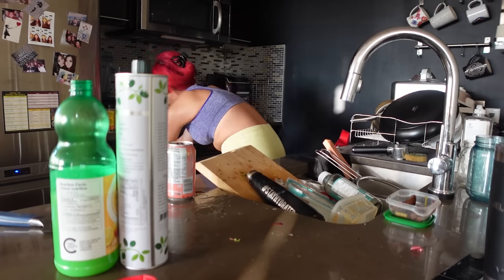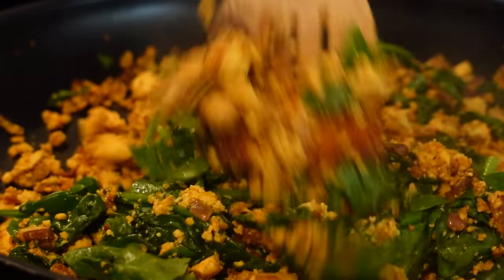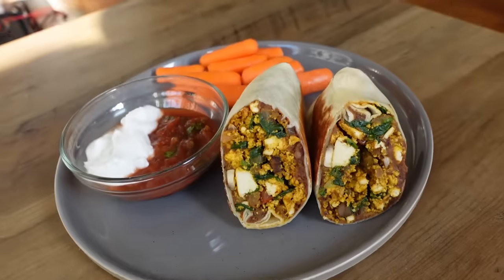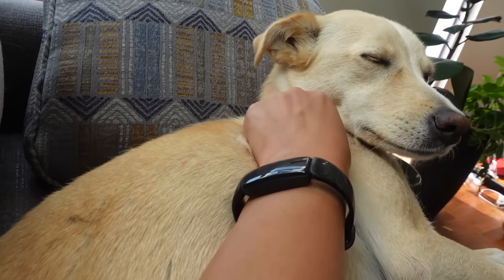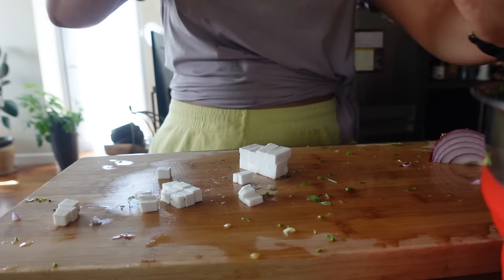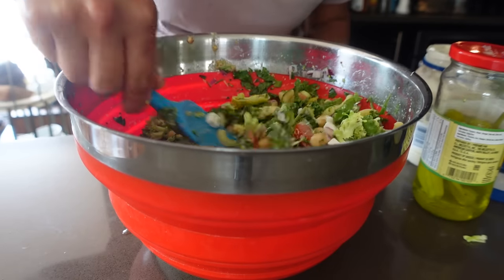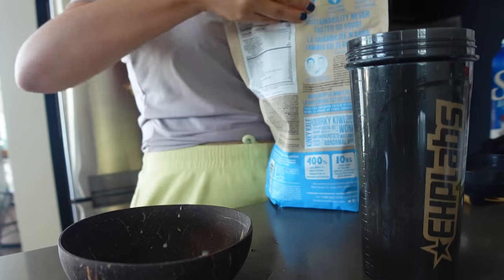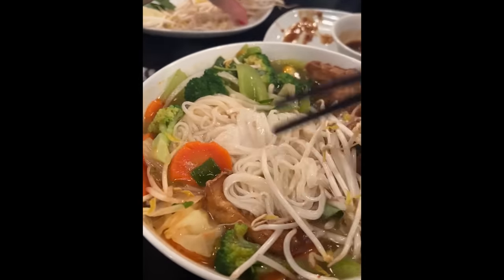Easy 10 Minute High Protein Vegan Meals 🌿 | What I Ate in a Day (VEGAN) & Getting My Life Together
Get my FREE Sauces Mini eBook by getting on my EMAIL LIST